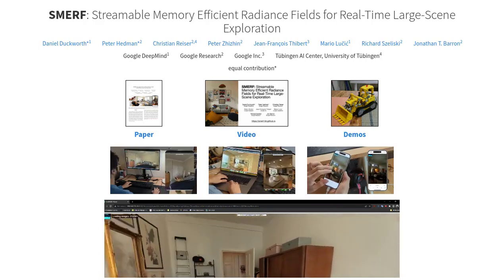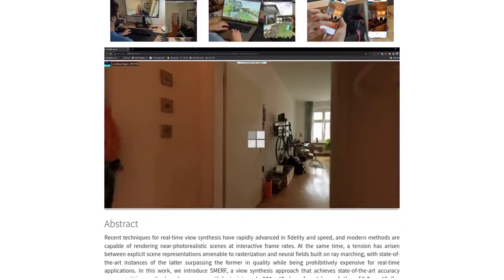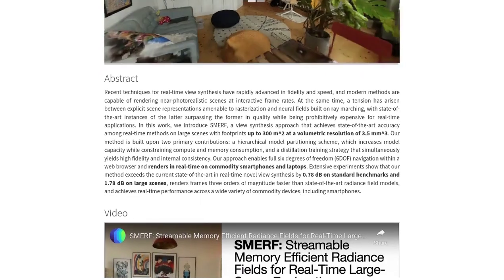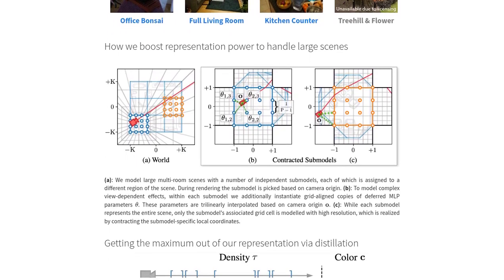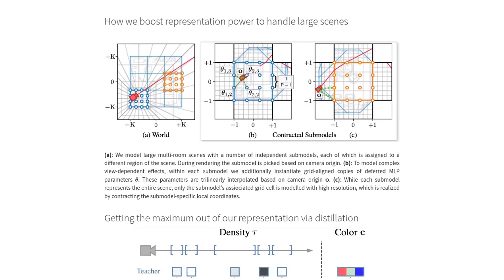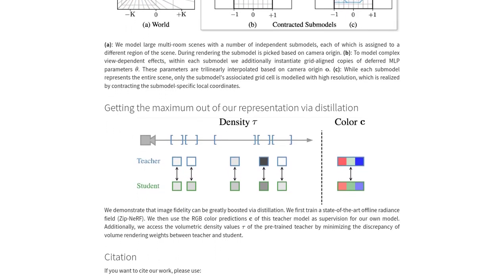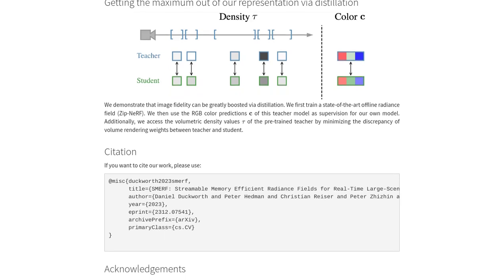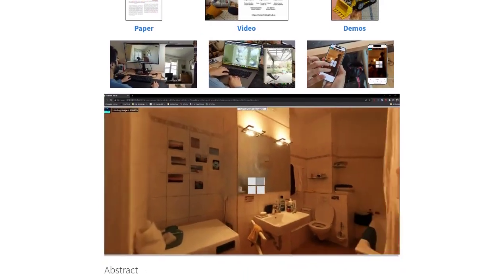Real-time 3D Rendering Breakthrough: SMERF - Streamable Memory Efficient Radiance Fields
SMERF (Streamable Memory Efficient Radiance Fields) is a new method that allows for real-time exploration of NeRF (Neural Radiance Fields) models in web browsers. It achieves higher accuracy than other real-time methods and renders scenes that are nearly indistinguishable from offline models. Users commented on the impressive visuals and the ability to navigate through reflective surfaces like mirrors and TVs. Some users suggested improvements such as integrating with phone compass and gyro for navigation and compressing the large payload sizes. The developers shared information about the number of input images, computation time, and the possibility of using the method in VR. They also mentioned the lack of semantic understanding or segmentation in SMERF. Users discussed the potential applications in real estate and capturing 3D memories. The open-source nature of the project and the possibility of creating an open-source toolchain for capturing and processing 3D walkthroughs were also mentioned. The performance, quality, and data size of SMERF compared to 3D Gaussian splatting were questioned. Overall, the post generated excitement and curiosity about the capabilities and future developments of SMERF.